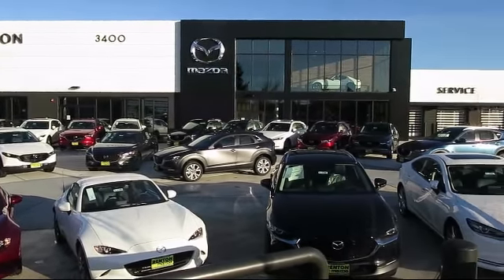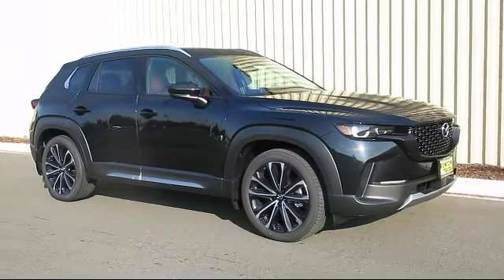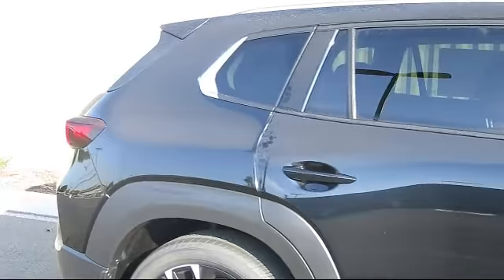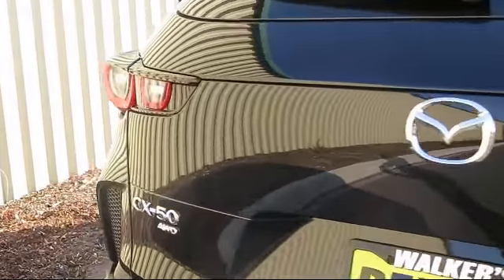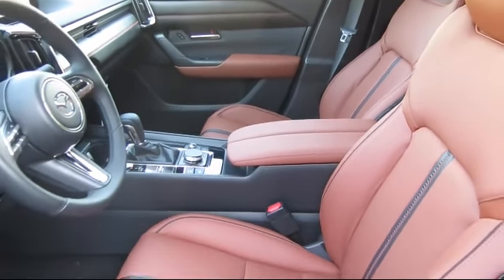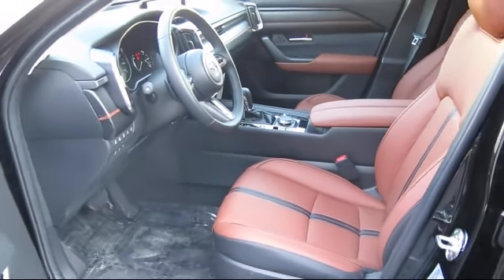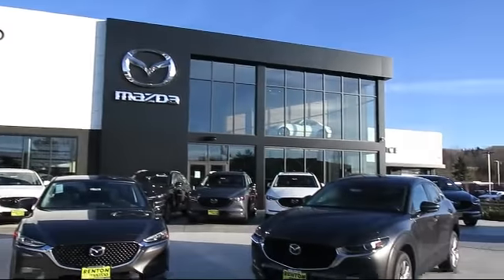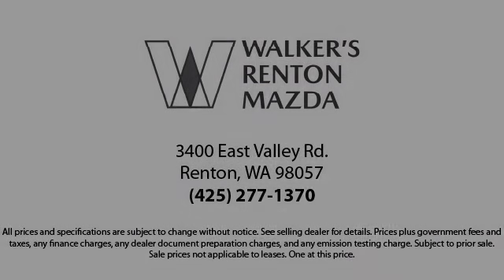2023 Mazda CX-50 2.5 Turbo Premium Plus Package Seattle Bellevue Renton Kent Auburn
2023 Mazda CX-50 2.5 Turbo Premium Plus Package Stock Number: WM2316 Vin:7MMVABEYXPN116039.

720 Rainier Ave S.